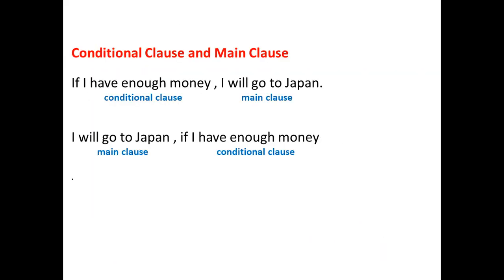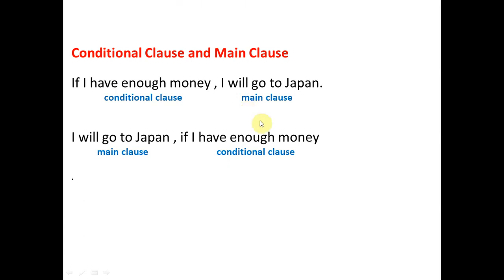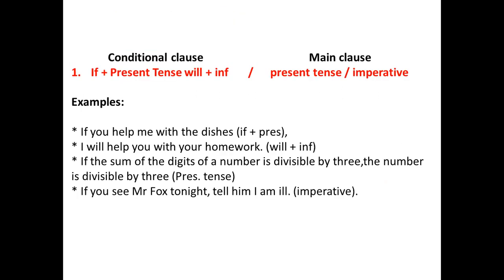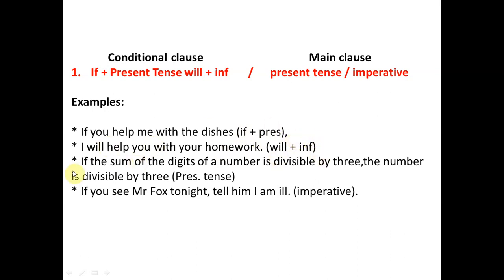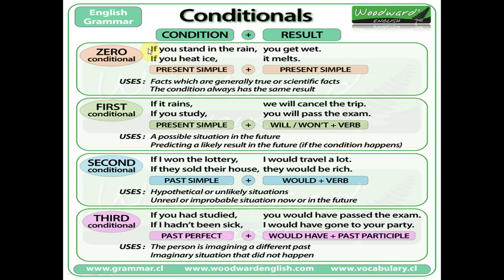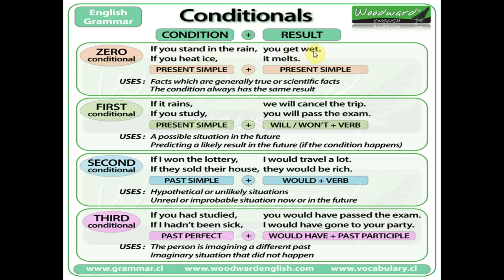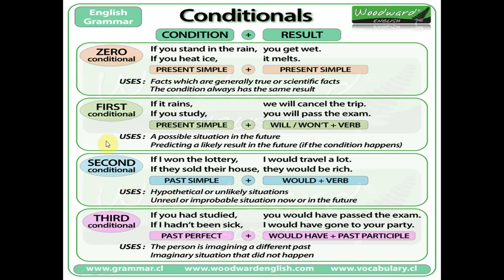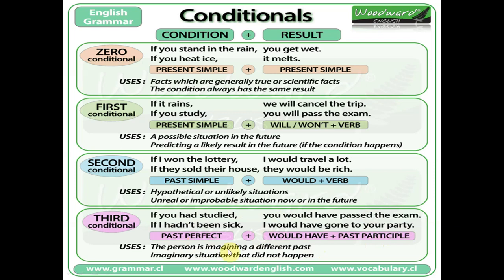Itec Fayoum - 2nd year - English - Grammar - If conditionals - Ms. Aya Mohamed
الفصل الدراسي الثاني TSS